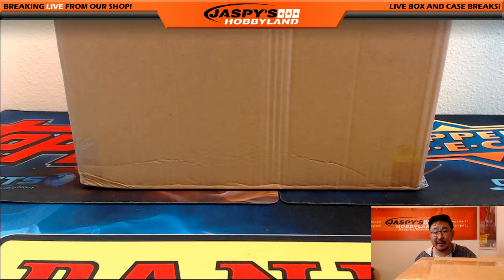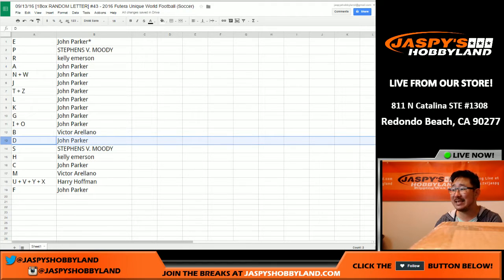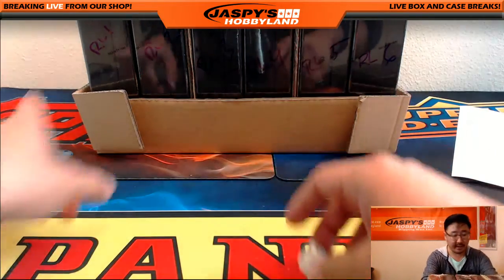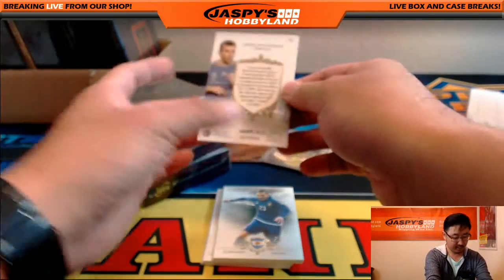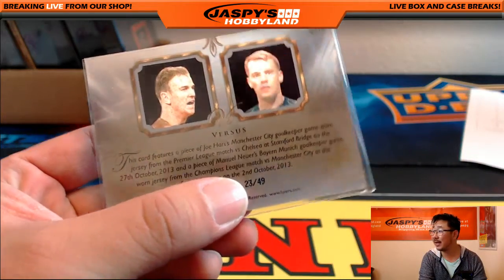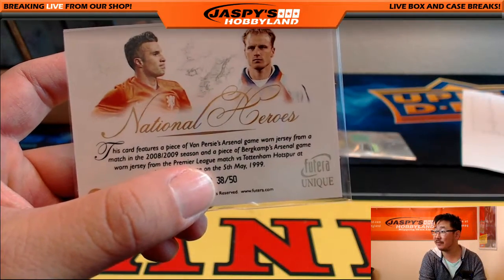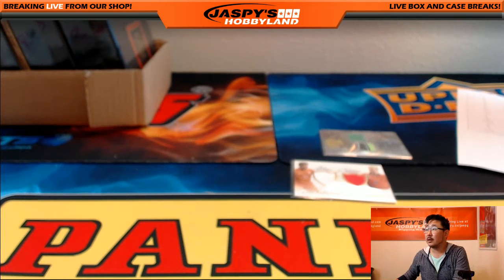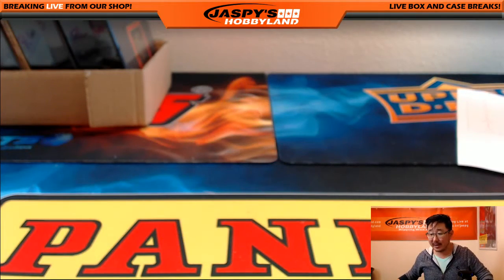09/13/16 [1Box RANDOM LETTER] #43 - 2016 Futera Unique World Football (Soccer)